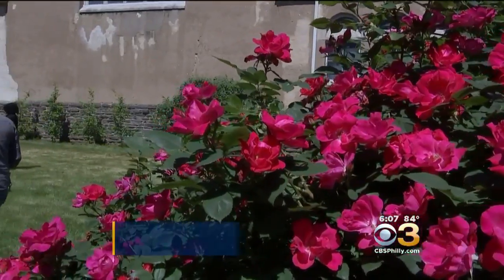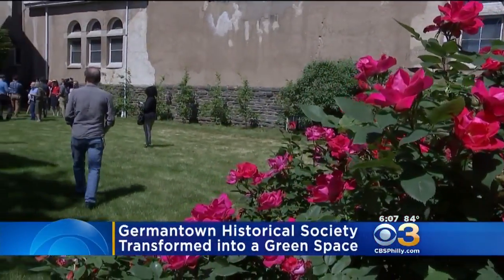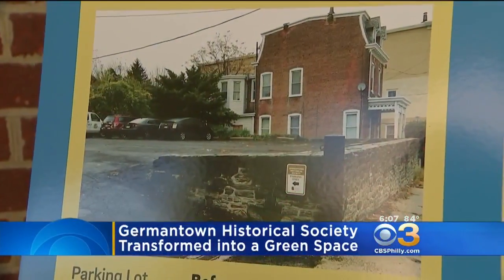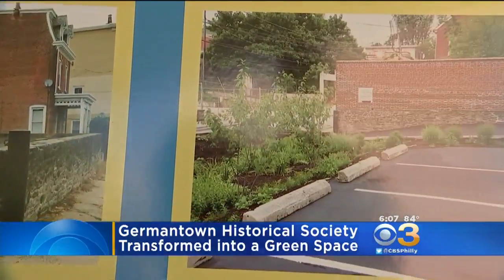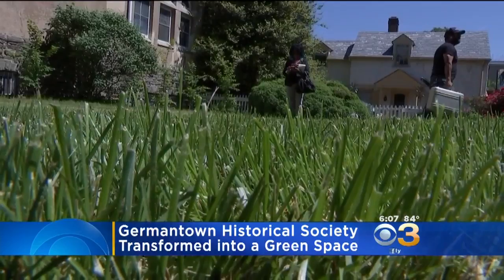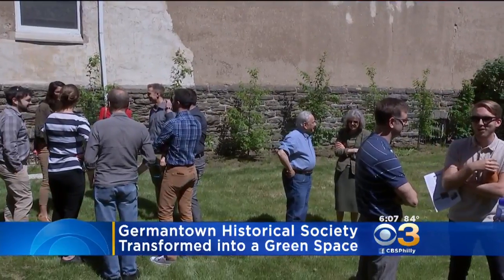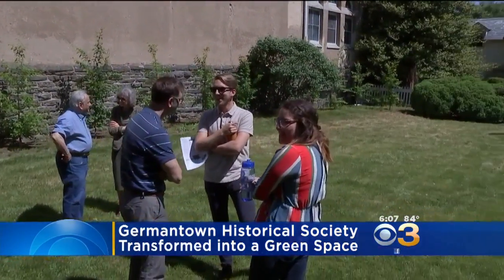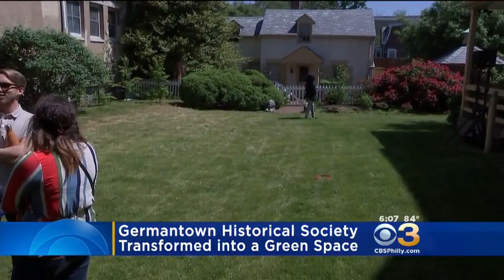Germantown Historical Society Transformed Into Garden Space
Ukee Washington reports.